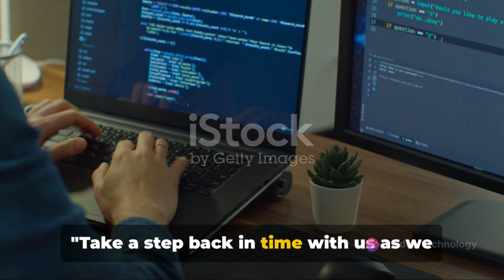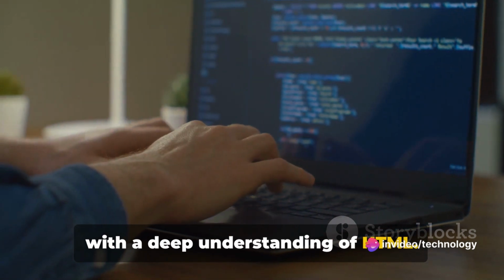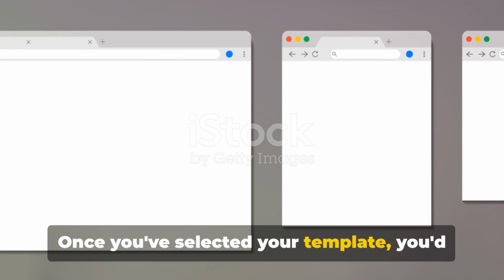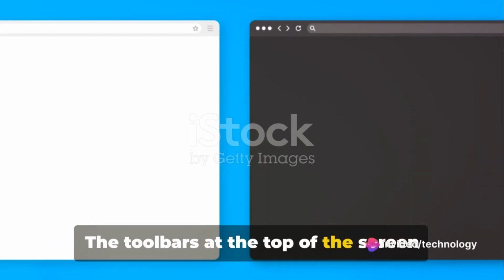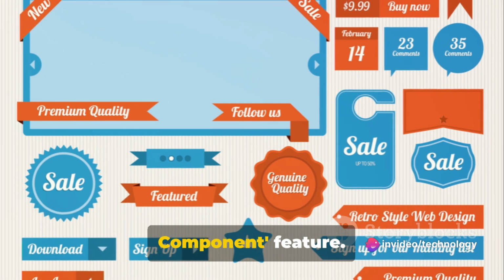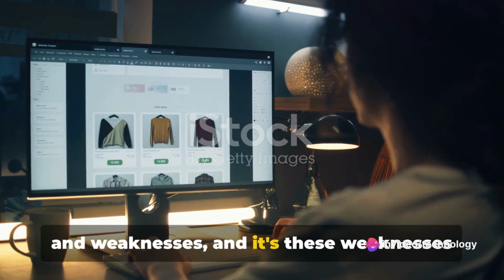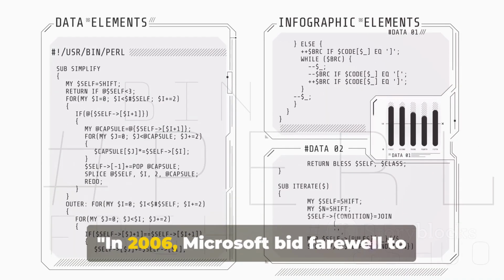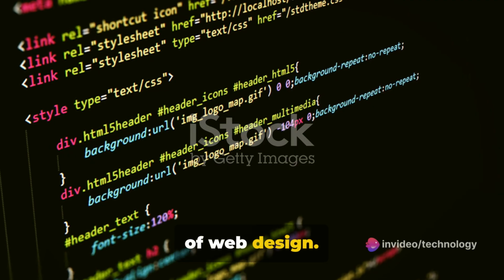Introduction to Microsoft FrontPage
Microsoft FrontPage was a WYSIWYG (What You See Is What You Get) HTML editor and web site administration tool from Microsoft for the Windows operating system. It was part of the Microsoft Office suite from 1997 to 2003. FrontPage allowed users to create and manage websites without needing to know HTML or other web programming languages.

FrontPage included features such as drag-and-drop page layout, built-in website templates, and integration with Microsoft Office applications. It also supported features such as forms, discussion boards, and database integration.

Here are some links for more information about Microsoft FrontPage:

If you have any specific code-related questions about Microsoft FrontPage, please let me know and I can provide assistance with that as well.